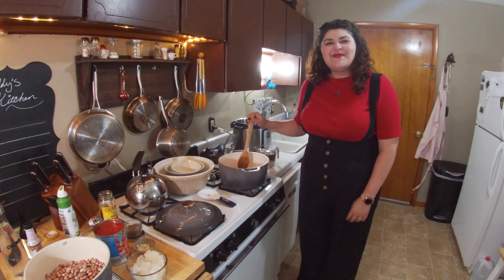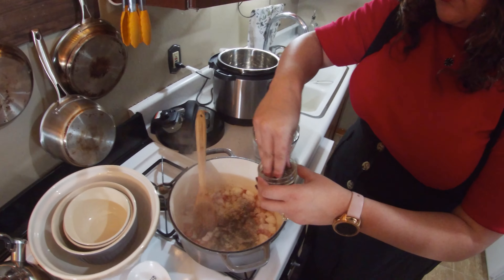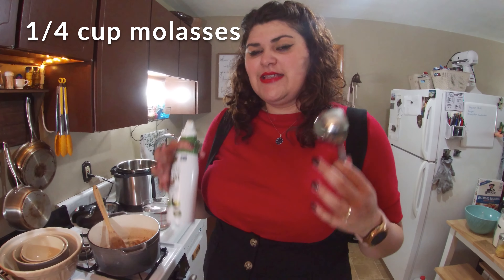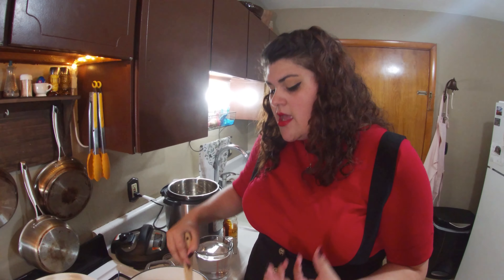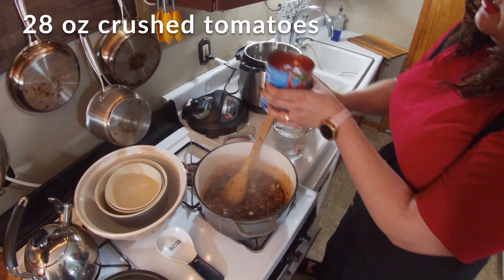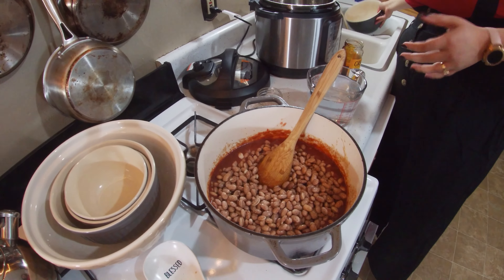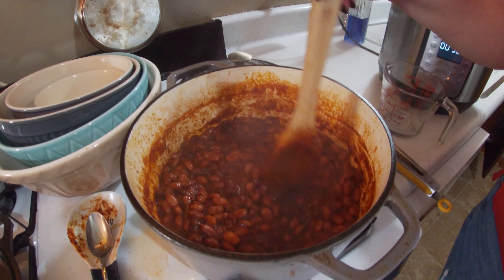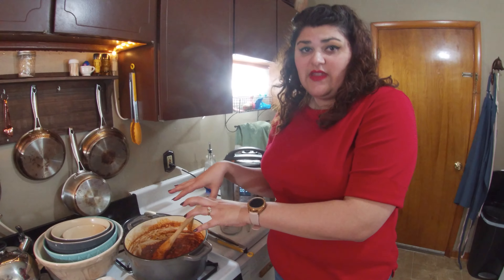Homemade Baked Beans